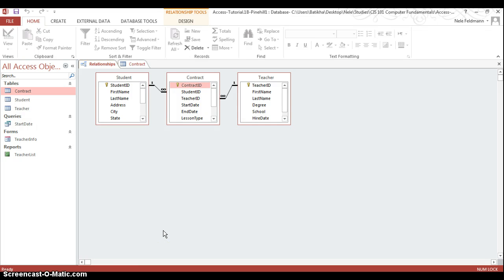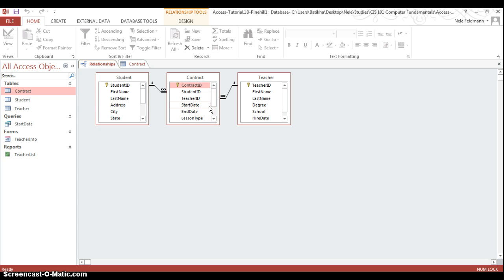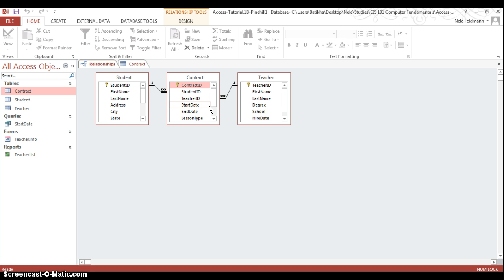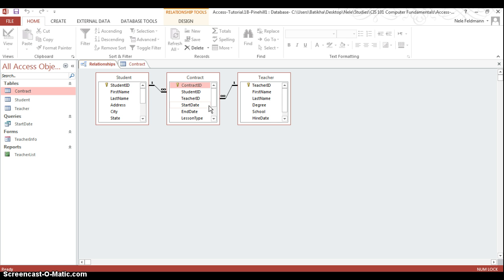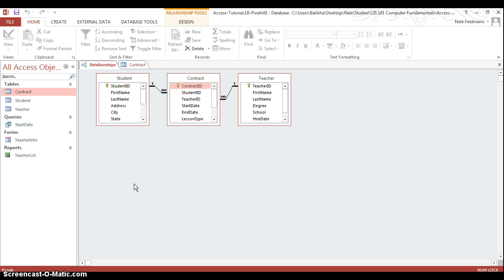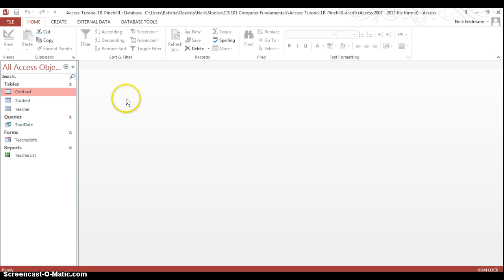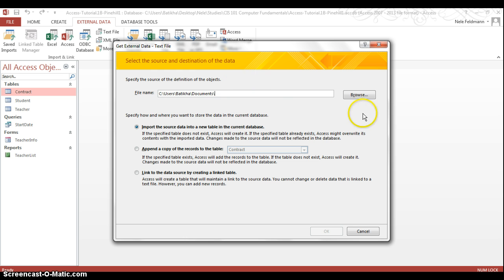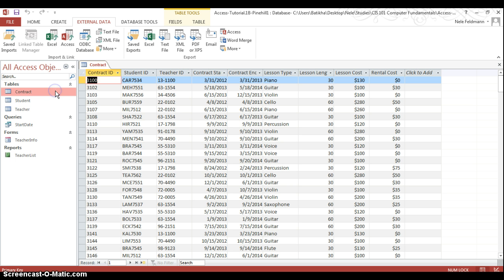Access Assignment 2B